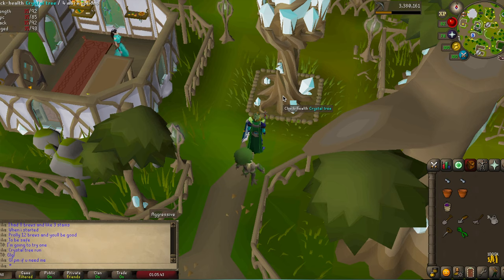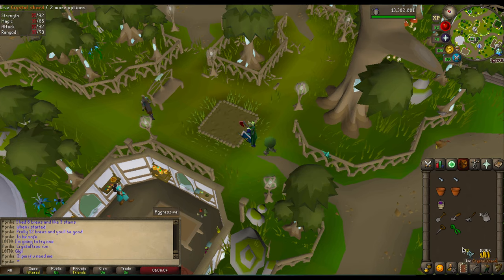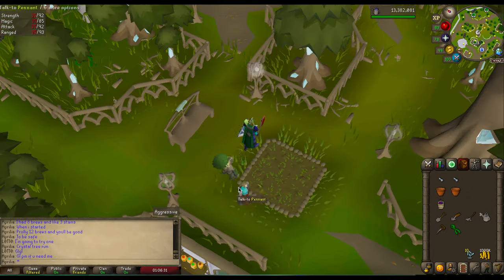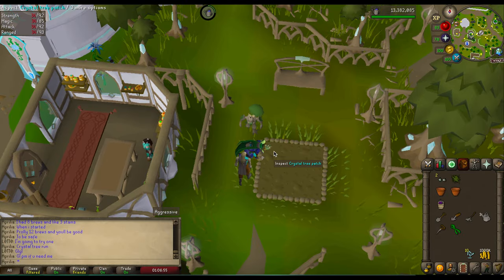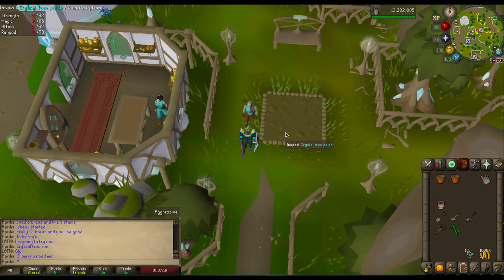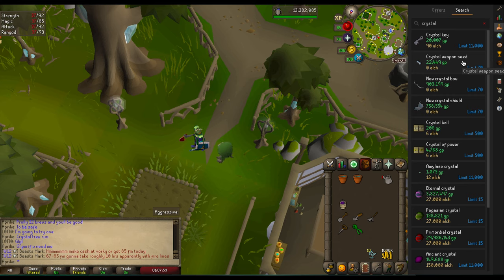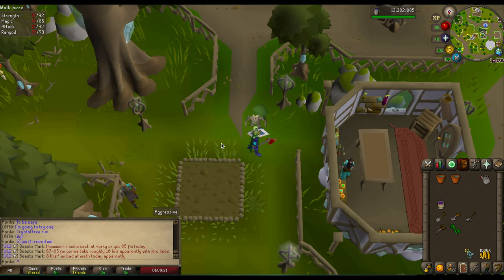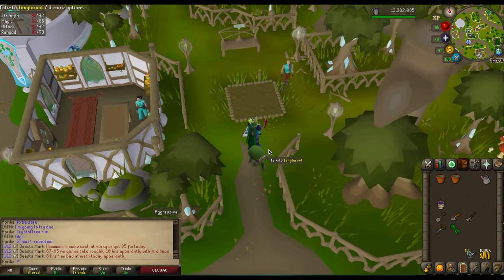The Prifdinnas Crystal Tree is awesome..! (OSRS Elf City)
► Microphone used ↓↓↓
►Laptop used ↓↓↓

►About the Crystal Tree

A Crystal tree can be grown with the Farming skill. Players with at least level 74 Farming may plant a crystal sapling in the Prifddinas crystal tree patch. The crystal tree can not become diseased.

Crystal trees are grown by first planting a crystal acorn in a filled plant pot, which will turn into a crystal tree sapling after being watered and allowed to grow. The crystal tree sapling is then planted in the crystal tree patch using a spade. Only one crystal tree patch exists and is located in the north-east section of Prifddinas.

An amulet of nature can be bound to the patch to provide players with information about its growing progress.

Once fully grown, the tree can be harvested with an axe. Unlike other harvested trees, crystal trees are harvested and removed at the same time; no stump remains to be cleared and the patch is immediately empty once the tree is harvested. Harvesting a crystal tree grants approximately ten crystal shards and occasional bird nests.